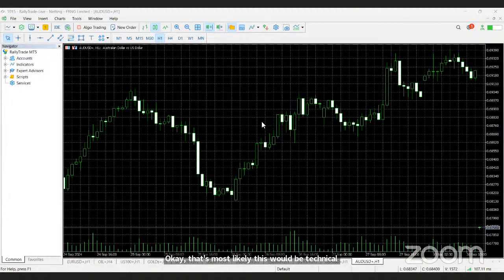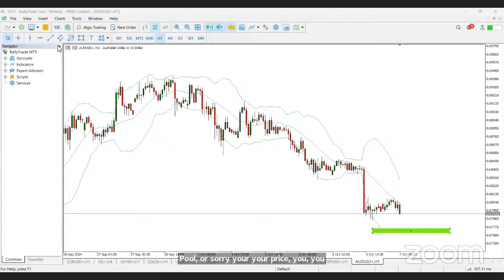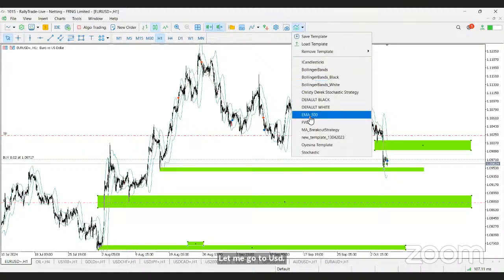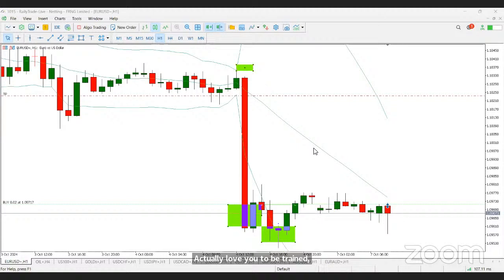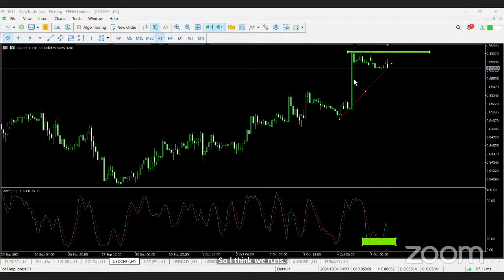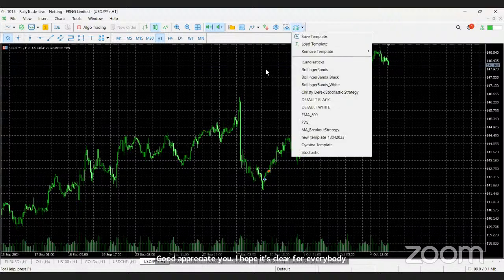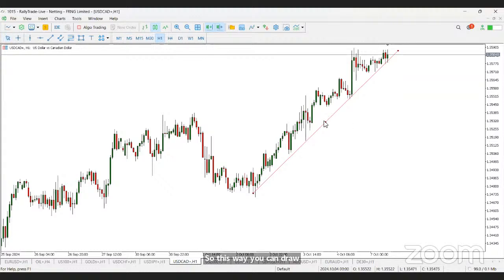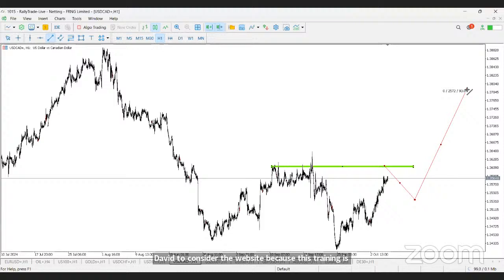Rally Trade - Morning Market Review